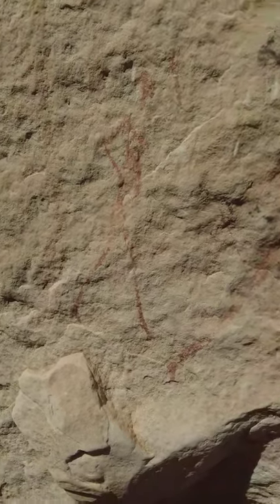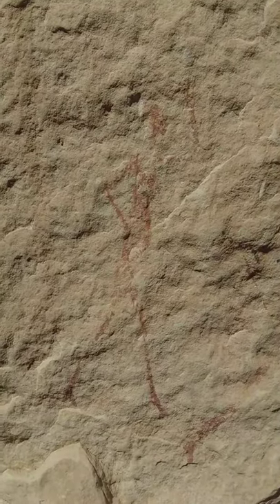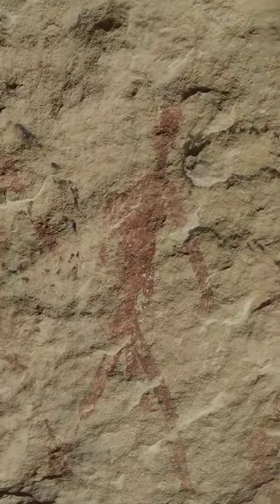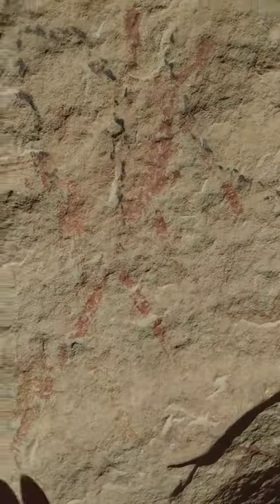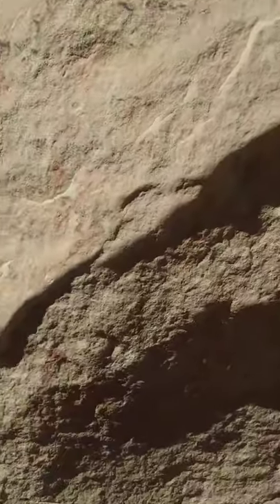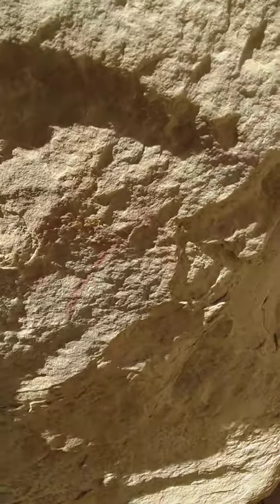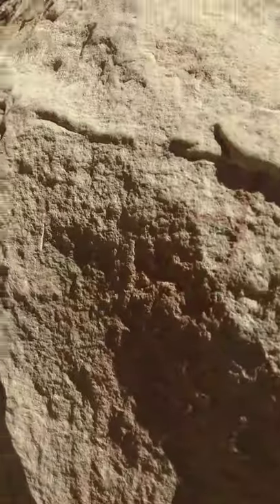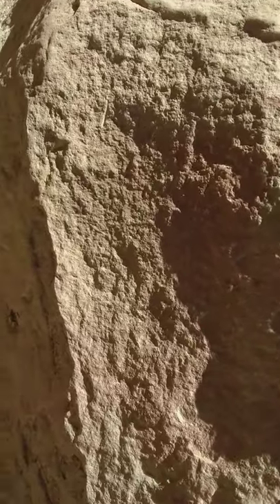Ancient Khoisan rock art, Qwaqwa, Phuthaditjhaba, South Africa Part 2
Khoisan rock art is dated back to 73 000 years back